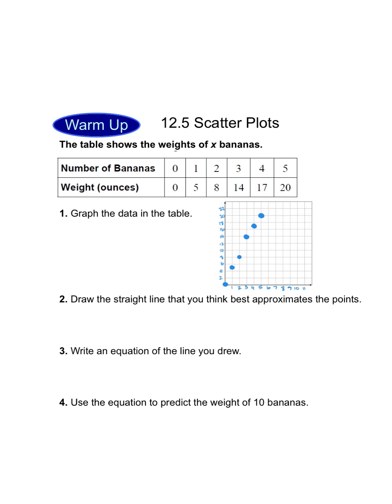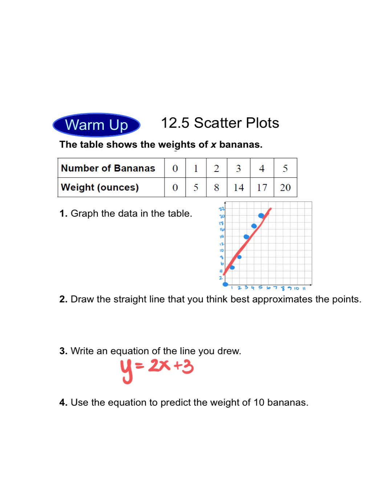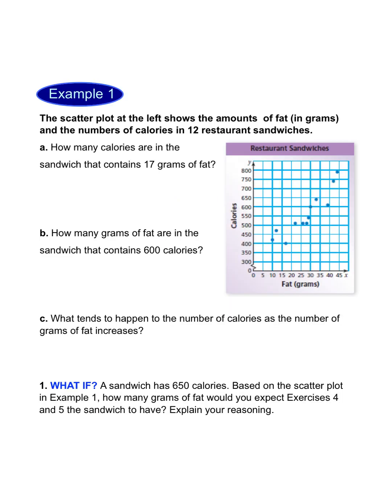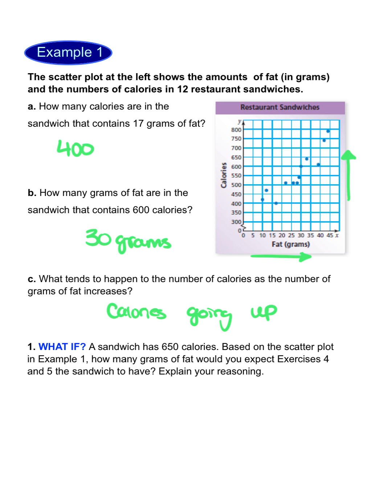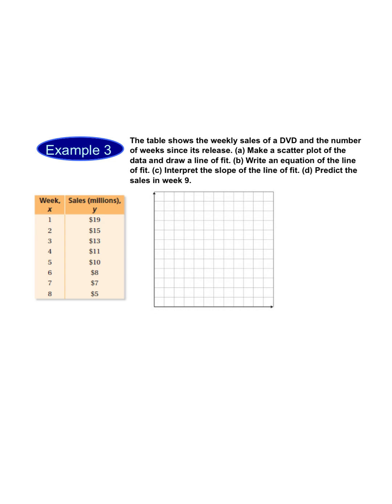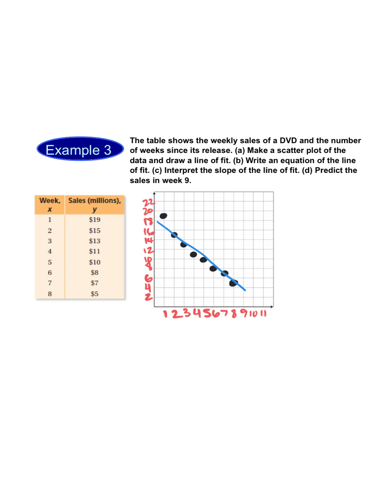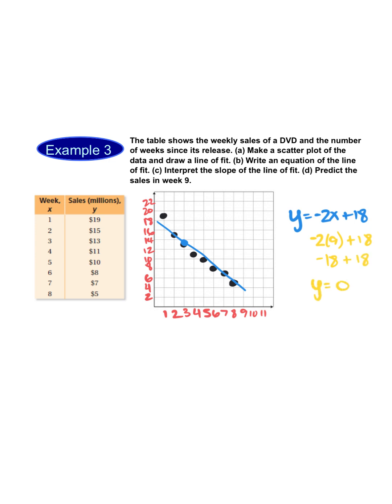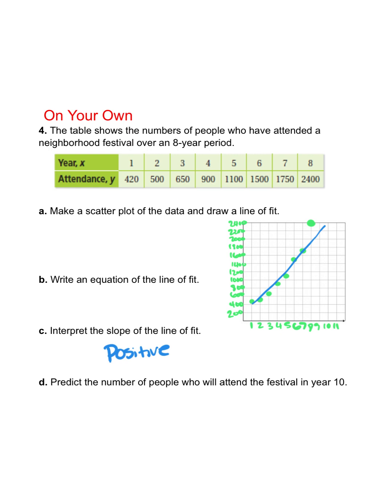12.5 Scatter Plots NOTES